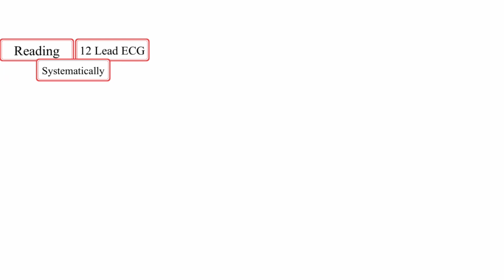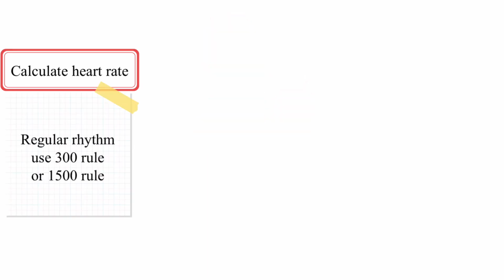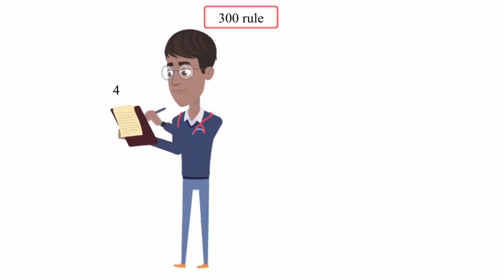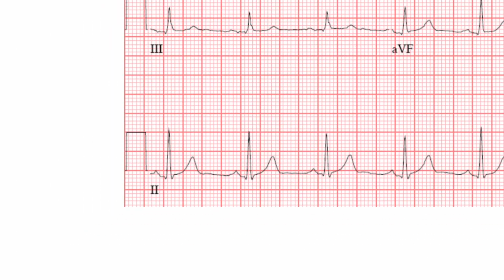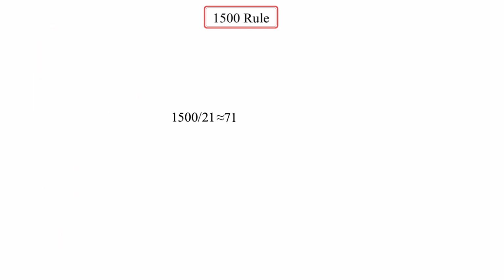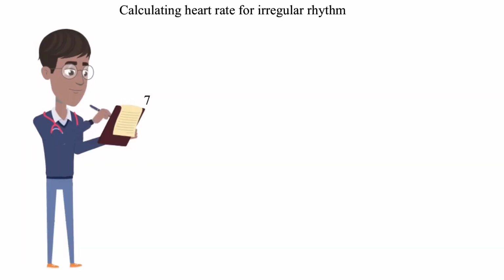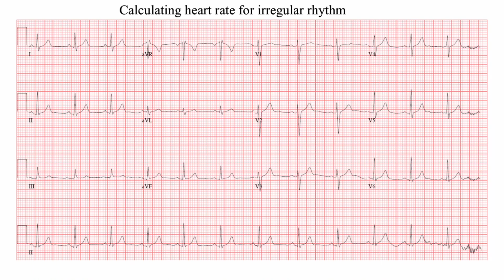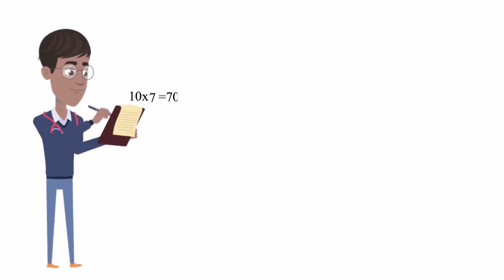Read ECG in minutes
This video focuses on identifying regular rhythm and calculating heart rate in an ECG. This episode is part of the series on ECG.